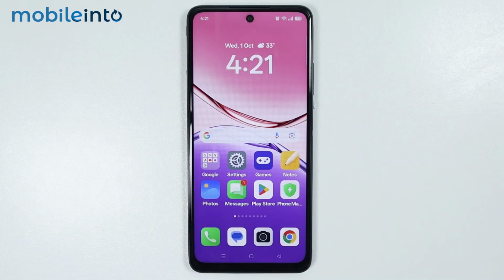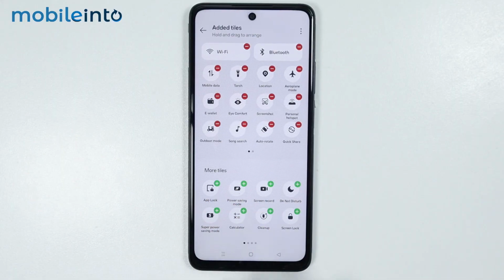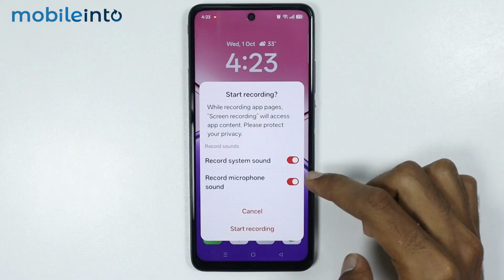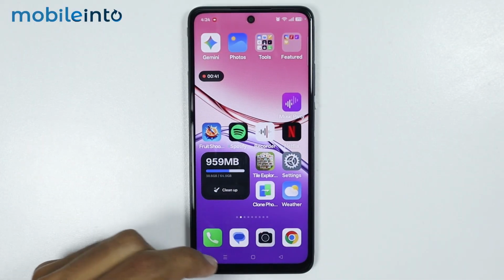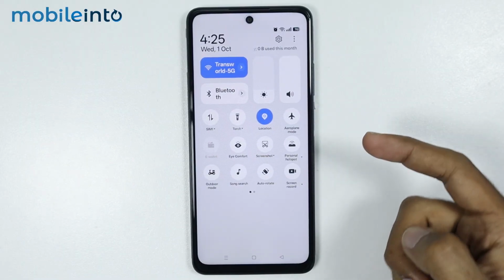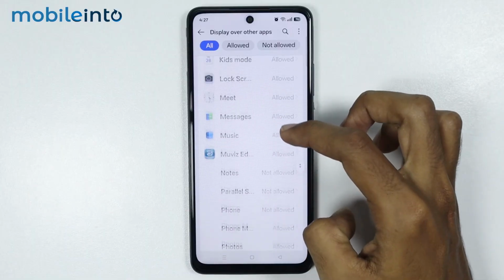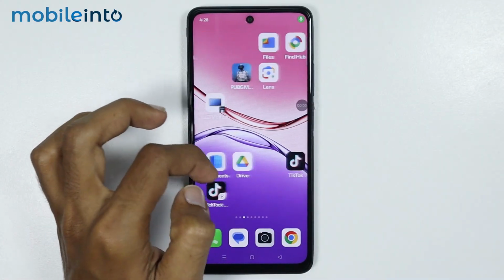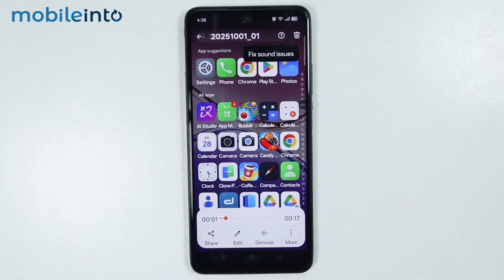[ColorOS 15] How to Screen Record ANY Oppo Phone - Screen Recording Settings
In this video, we will learn how you can record screen on any Oppo phone. If you want to enable screen recording or adjust recording settings in any Oppo phone, follow these steps.